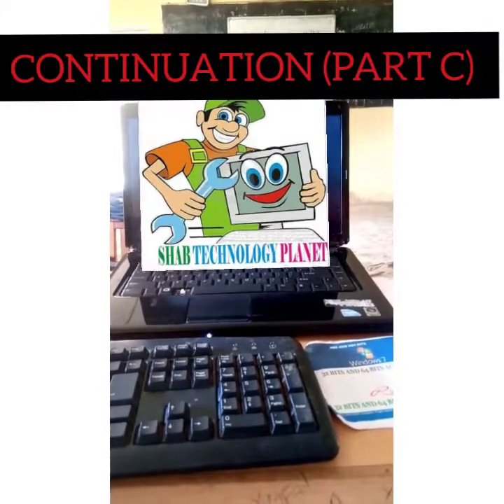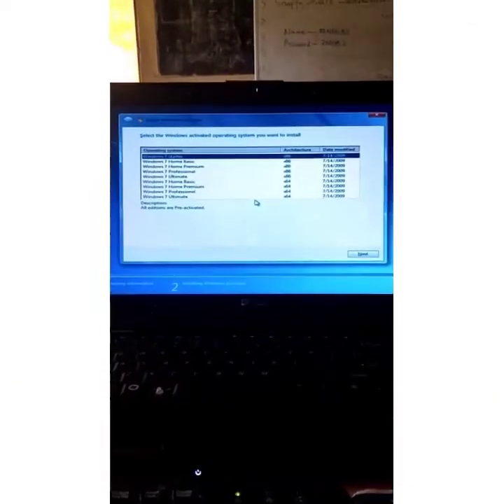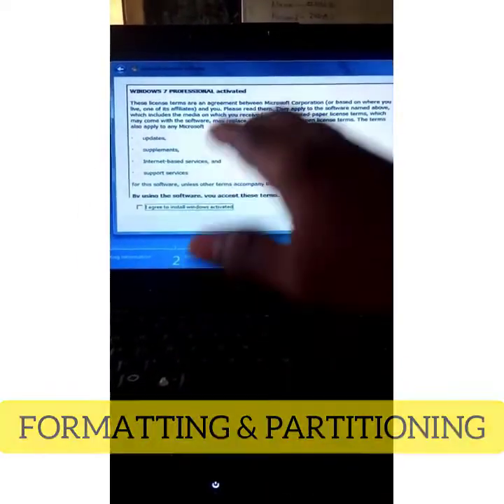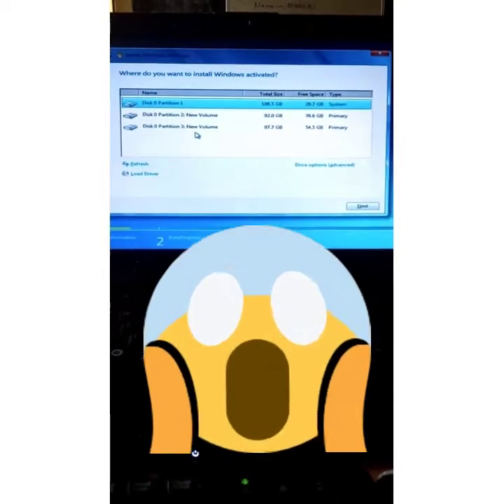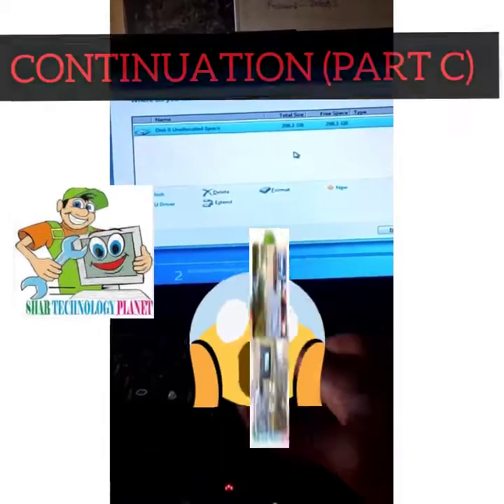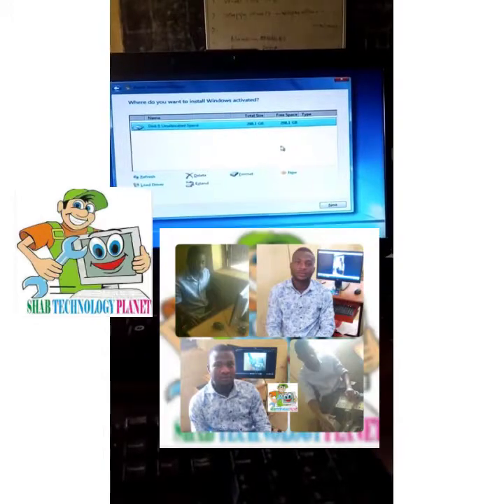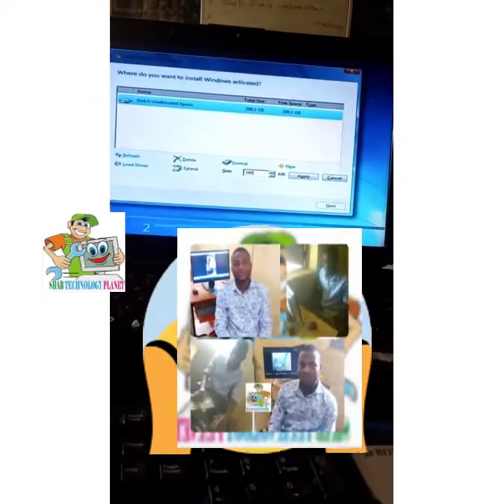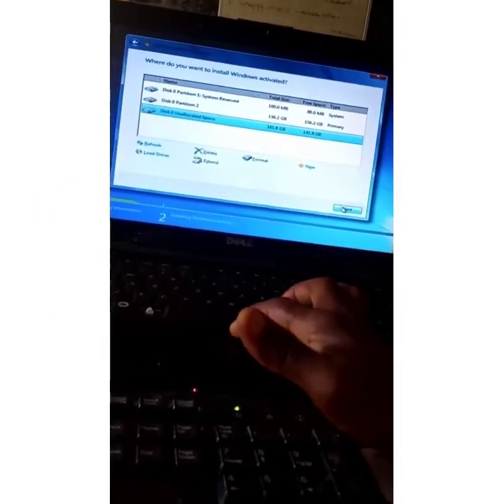INTRODUCTION TO SYSTEM HDD FORMATTING & Co.🖥️💻📱Class Explanations. Part C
INTRODUCTION TO SYSTEM HDD FORMATTING🖥️💻📱(..& CONSIDERATIONS..)Class Explanations Part C (Description Read is STRONGLY ADVISED)

WHAT HAVE YOU HEARD ABOUT FEMALE TECHIES?🤔
HAVEN'T YOU SEEN ONE/SOME BEFORE?🙂
If NO, Surf the likes of Ericalgomez@Twitter, youngfemaleintech@Instagram/YouTube,the1337beauty@instagram among others.

From experiences gathered so far in the I.T field,be it the SOFTWARE/HARDWARE.🈚 🖥️🧰📝
FEMALES TECHIES ARE EXCEPTIONALLY PRO. AND FUN TO BE WITH🥰👩‍💻🧑‍🚒👩‍💻
🙏🙏KINDLY WATCH CLIP TO THE END AS "SOME SHOTS OF CONVERSATIONS MADE SO FAR VIA ONLINE WITH FEMALE TECHIES" ARE OF FUTURE PROMISING AND FOR THE BETTERMENT OF THE TECH SPACE
THIS CLASSROOM PRACTICAL WAS SUCCESSFULLY CARRIED OUT BY THE FUTURE PROMISING FEMALES (EARLY BREED TO TECH)
Project carried out was on INTRODUCTION TO SYSTEM HDD FORMATTING,REASONS, CONSIDERATIONS, WATCH OUTS,WHAT TO DO IF ERRORS COMES UP(REASONS,WHY,SUGGESTIONS AND MORE) AMONGST OTHERS🖥️💻📱
Kindly Watch Alphabetically (A-E)

Read more & link up via page "ABOUT" for more enquiries.

We welcome all your comments as we promise to TECHNICALLY and TECHNOLOGICALLY feed you.

INFORM A FRIEND TO TELL A FRIEND ABOUT "SHAB TECHNOLOGY PLANET"